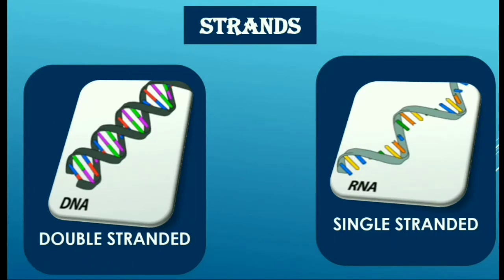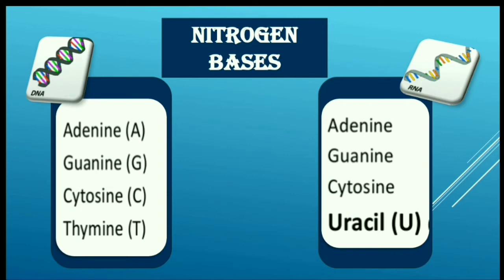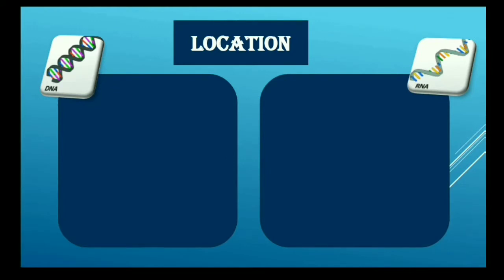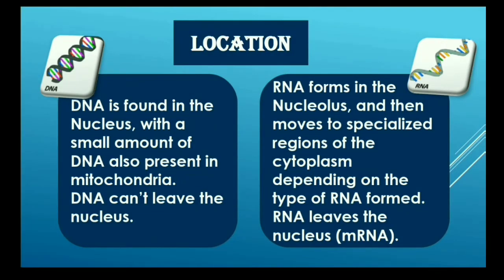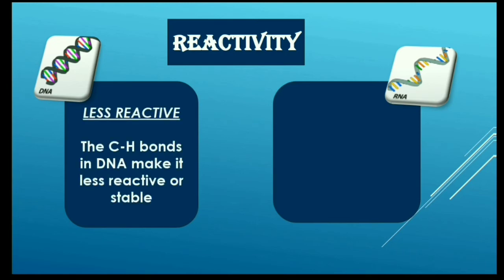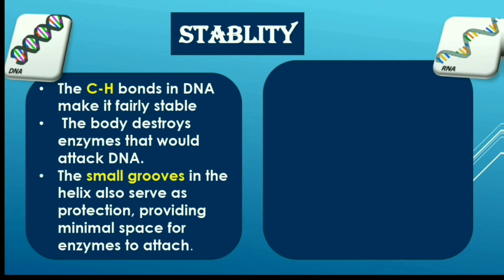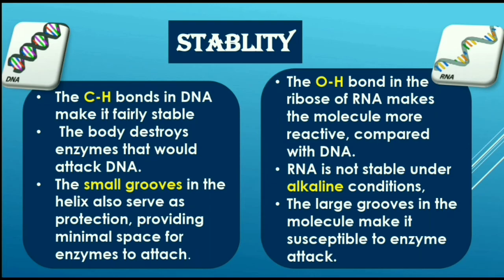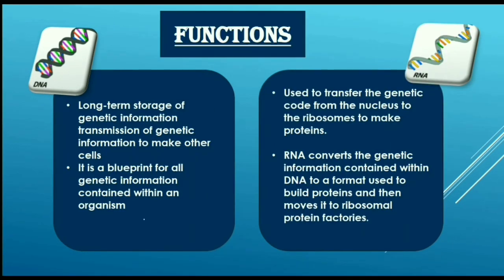Differences between DNA and RNA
1-11 differences between nucleic acids